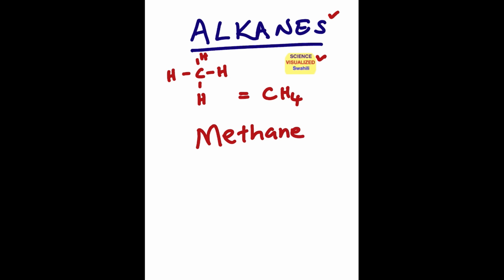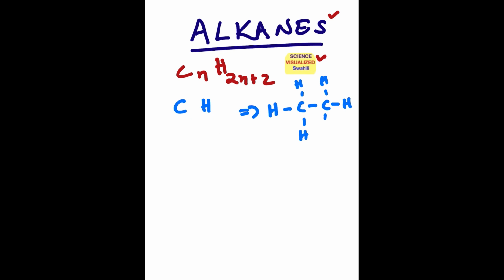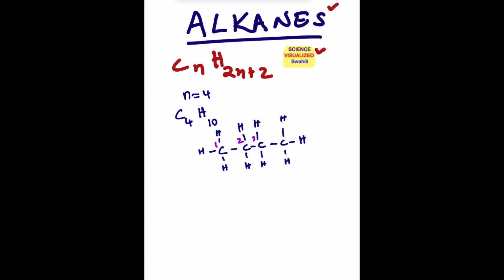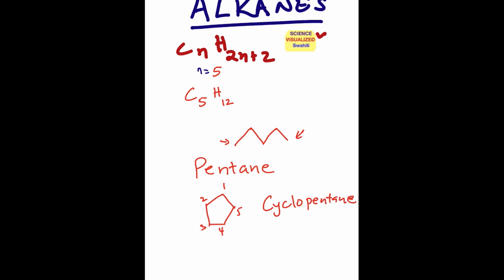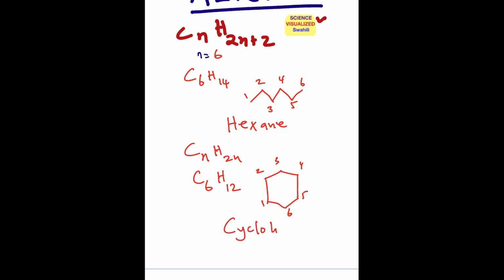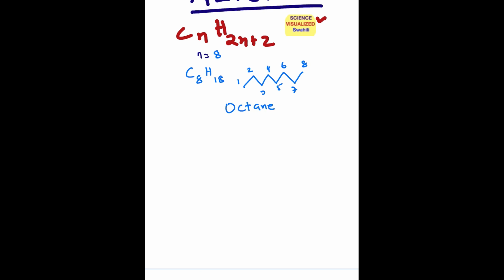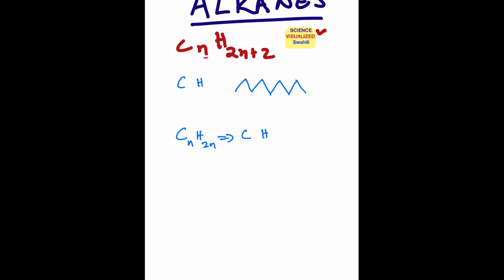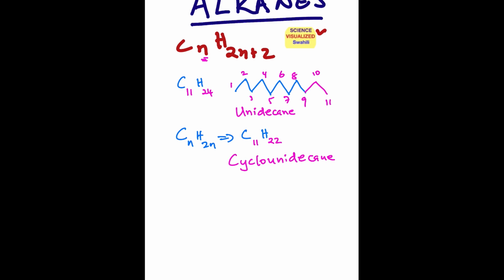1-12 Carbon ALKANES: Structure, Formula, Name